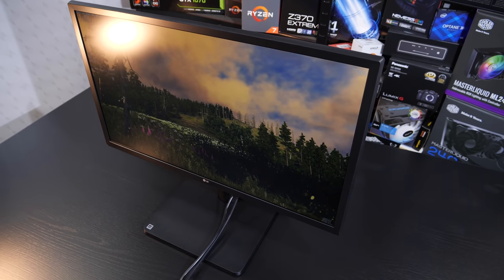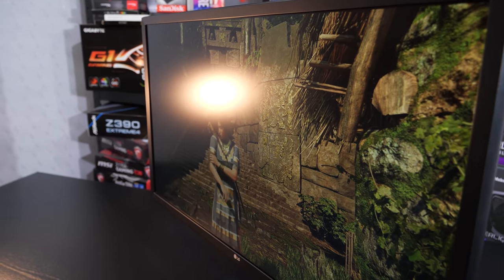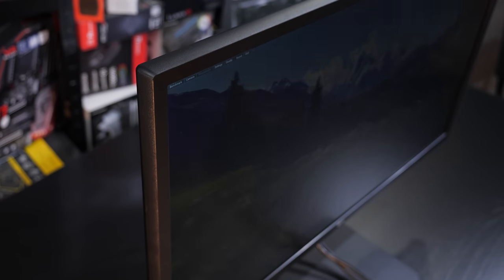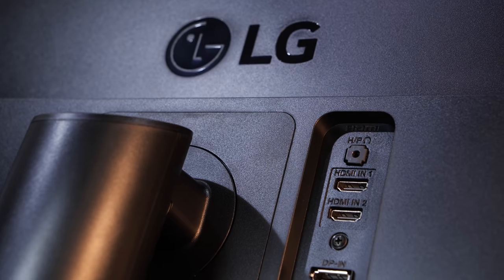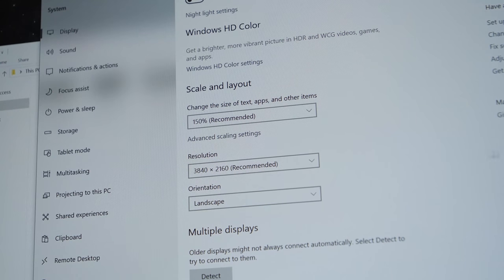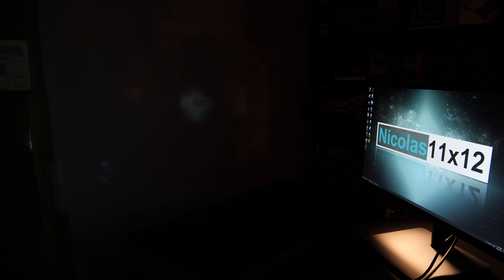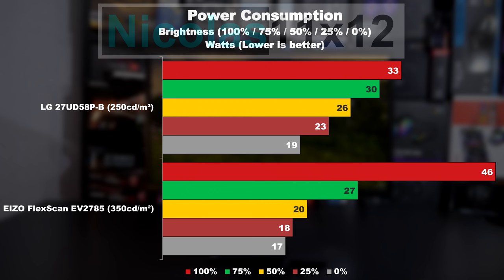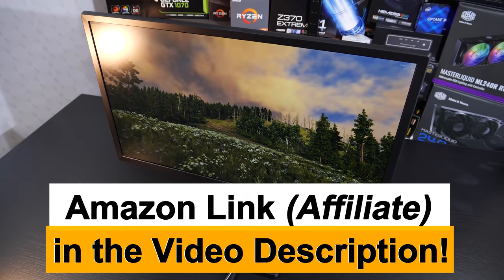How GOOD is the CHEAPEST 4K Monitor? -- LG 27UD58P-B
How GOOD or BAD is the cheapest 4K UHD monitor? Is it worth your money?

Manufacturer: LG Electronics
Model: 27UD58P-B